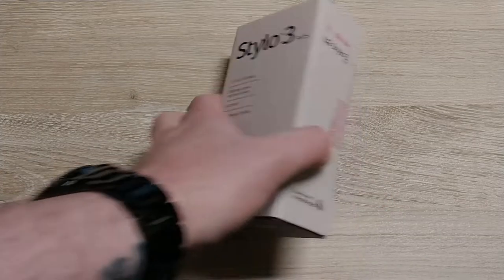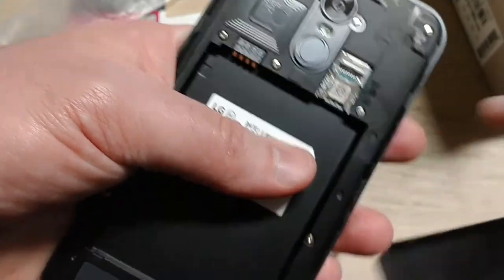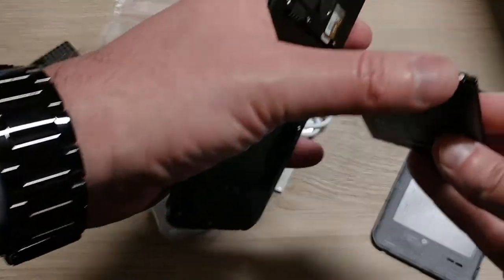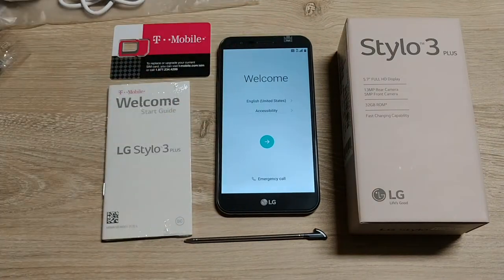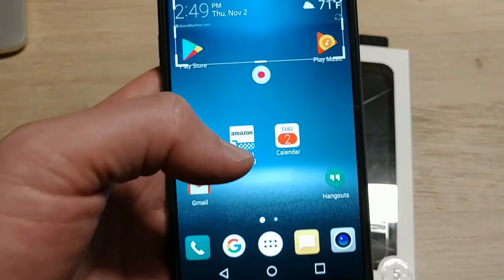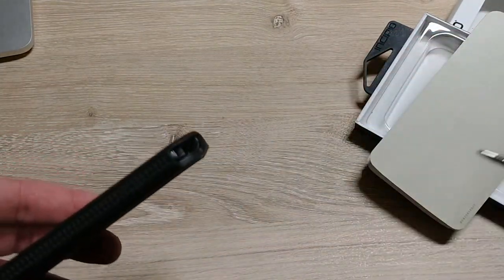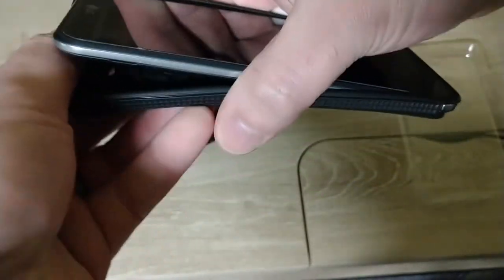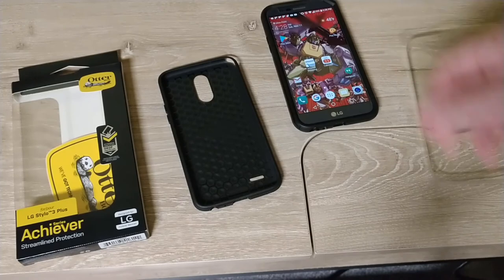LG Stylo 3 Plus Unboxing - OtterBox and Incipio cases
This is an unboxing video of my LG Stylo 3 Plus.  I purchased this from Costco for my T-Mobile account.  I also try on Incipio and OtterBox cases.

The LG Stylo 3 Plus is a T-Mobile exlcusive, model number TP450.  It has a 5.7 inch Full HD 1920 x 1080 screen, a 3,080 mAh battery, 32GB of on board storage, 2GB of RAM, and a 13 MP rear camera.  It also has an on board stylus, and a rear mounted fingerprint scanner.

If you don't have T-Mobile, there is an international version of the LG Stylo 3 on Amazon:

This is the Incipio NGP Advanced Case

This is the Lexar 64GB MicroSD card I used:

Filmed on my Moto Z2 Force being held by a Vastar Mobile Phone Mount:
mounted on an AmazonBasics 50-Inch Lightweight Tripod with Bag